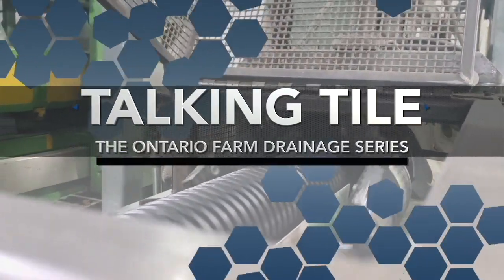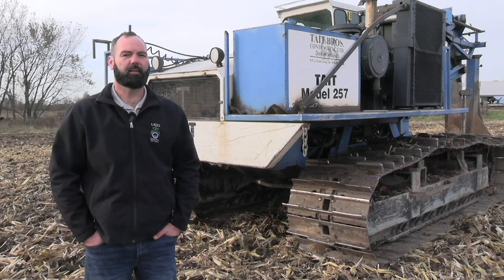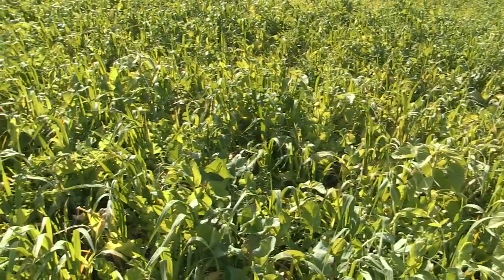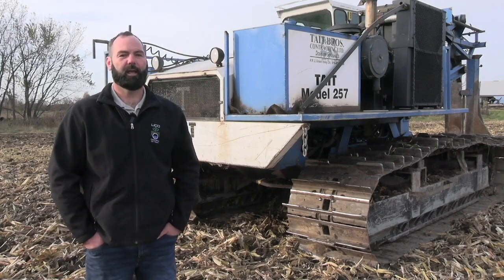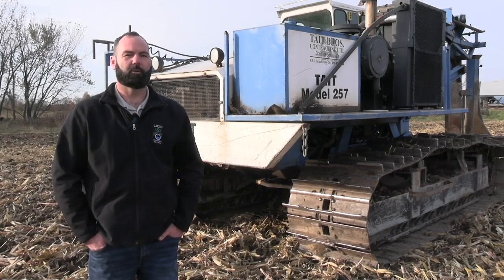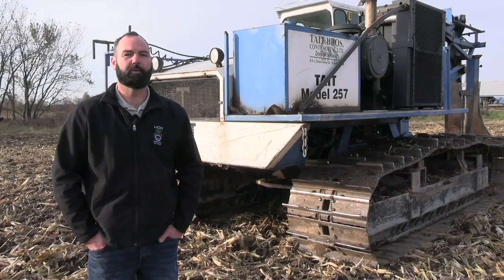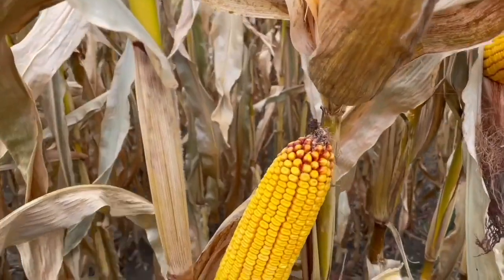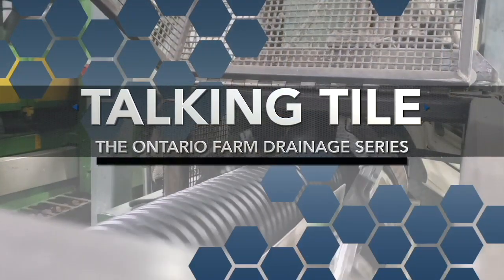Talking Tile: How to maintain your drains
There's a sense of satisfaction after tile has been installed and a field has a new drainage system.

With sufficient outlet for drainage water movement, farmers can look forward to a more manageable, productive field and higher crop yields.

But a new drainage system is not a "one and done" type of thing, says drainage contractor Jesse Tait of Grand Valley, Ont.-based Tait Bros. Contracting.

On this episode of Talking Tile, Tait shares tile maintenance tips for farmers and what they can do to keep their systems working as efficiently as possible.

"If you have surface inlets, you're going to have to keep them clean and your outlets are going to have to be marked and kept clean on a biannual basis." says Tait. "Also, when you're starting to get the field worked back down after the new system is put in, you don't want to be running along the tile runs, you want to be hitting those on an angle — there's a lot of loose soil still around the tile and we don't want to disrupt that."

Tait notes that limiting field compaction not only plays an important role in crop production but also makes for more efficient drainage. When soils are compacted water infiltration is compromised and less water runs into the tile.

"We want to really work our fields in the driest conditions possible to mitigate any of that type of compaction that does happen. Deep ripping, when it's really dry, can actually help as well. But once again, just try to work it as dry as possible in the most favourable conditions." He adds that good soil heath practices, including planting cover crops, also contribute to drainage health.